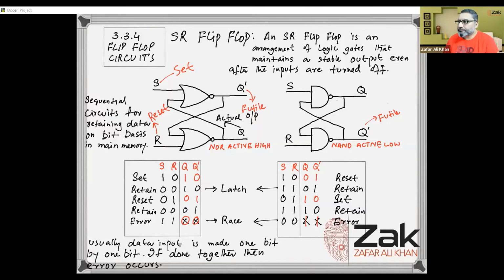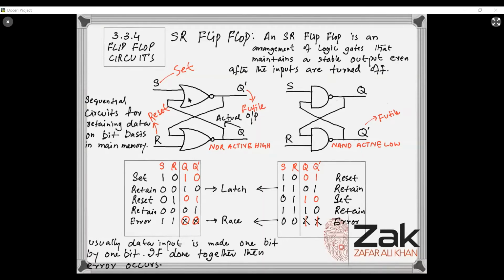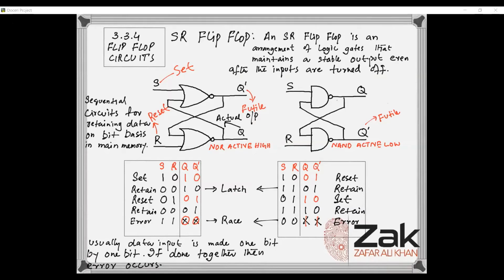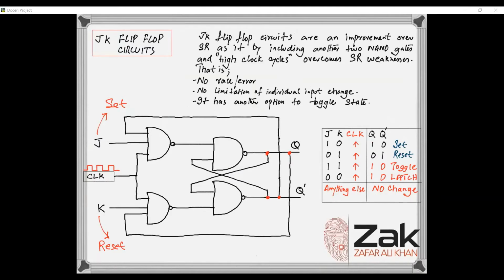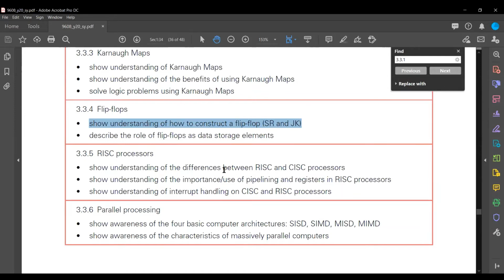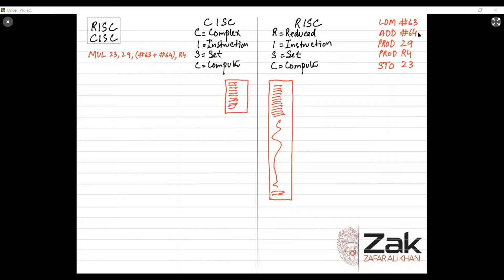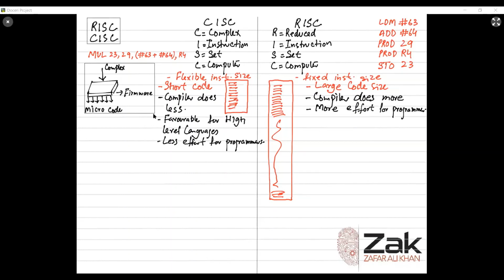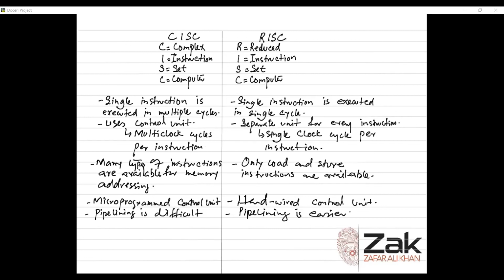SR & JK Flip-Flops | A2 Level 9618 CS | CS with ZAK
SR & JK Flip-Flops. A lesson for Cambridge A Level (A2) Computer Science (9618) from the topic Hardware and Virtual Machines.

This topic covers RISC vs CISC, pipelining, parallel processing (SISD/SIMD/MISD/MIMD), massively parallel computers, virtual machines: plus Boolean algebra, De Morgan's laws, Karnaugh maps, adders and flip-flops.

Chapters
0:00 Combinational circuits
3:00 Sequential circuits
6:00 SR flip-flop with NOR gates
9:00 Trapping data with feedback
16:30 Set and reset behaviour
24:00 Clock pulses
27:00 Invalid SR input
28:30 System clock
30:00 NAND-based SR flip-flop
31:30 JK flip-flop
34:30 Retaining data in memory
36:00 RISC processors
37:30 RISC and CISC philosophies
40:30 CISC processors
45:00 RISC and CISC code example
51:00 Flexible instruction size
1:03:00 Cost and complexity of CISC